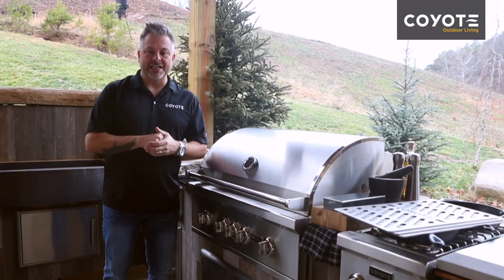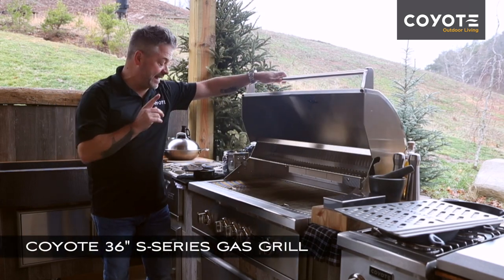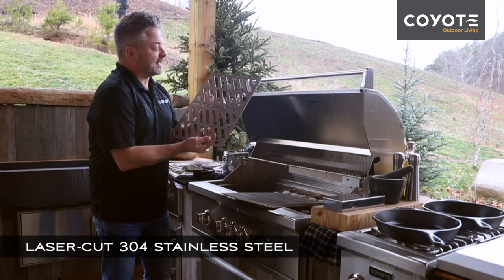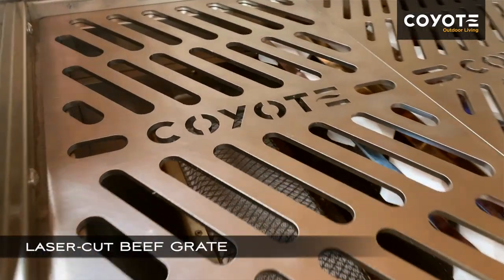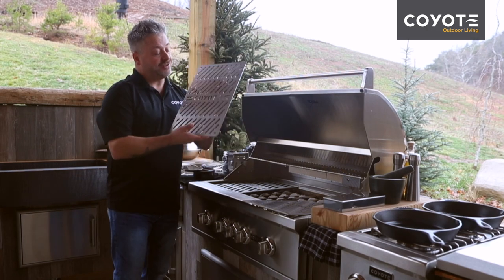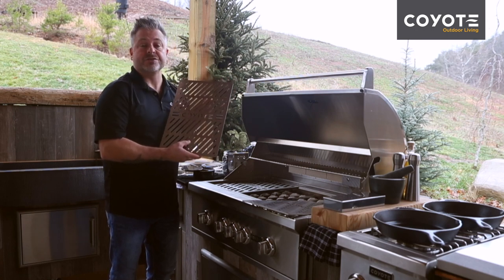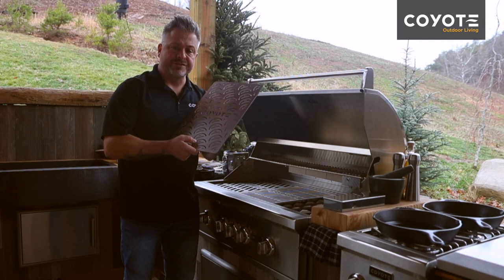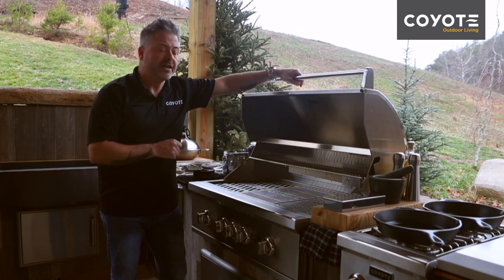Coyote Quick Tips "Signature Grates" with Chef Jonathan Collins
Chef/Host/Writer/Producer
Local, National, and International Television over a dozen networks and more than 500 broadcasts

BIOGRAPHY
Chef Jonathan Collins loves to share his life as a Chef, by stripping away complexity and teaching you how to cook amazing food with confidence. His enthusiastic, approachable cooking style resonates with viewers on Breakfast Television Toronto, CP24 Breakfast, Cityline, CTV Ottawa Morning Live, Today's Shopping Choice and CBC's The Goods and Steven and Chris. He has produced several of his own series including Hungry for Family, Cuisinart Culinary School, The Kitchen Life and The Outdoors Chef. Since graduating Le Cordon Bleu, Jonathan has developed a signature style by blending North American, European and Asian influences with a French foundation and distinct Canadian identity, emphasizing fresh, local, seasonal ingredients. For Jonathan, it's about fewer ingredients, delicious recipes, sure-fire techniques, and a return to passionate, healthy and simple cooking.

BIOGRAPHY
Chef Jonathan Collins loves to share his life as a Chef, by stripping away complexity and teaching you how to cook amazing food with confidence. Since graduating Le Cordon Bleu, Jonathan has developed a signature style by blending North American, European and Asian influences with a French foundation and distinct Canadian identity, emphasizing fresh, local, seasonal ingredients. For Jonathan, it's about fewer ingredients, delicious recipes, sure-fire techniques, and a return to passionate, healthy and simple cooking.

Chef Jonathan Collins loves to share his life as a Chef, by stripping away complexity and teaching you how to cook amazing food with confidence. For Jonathan, it's about fewer ingredients, simple recipes, sure-fire techniques, and passionate cooking.